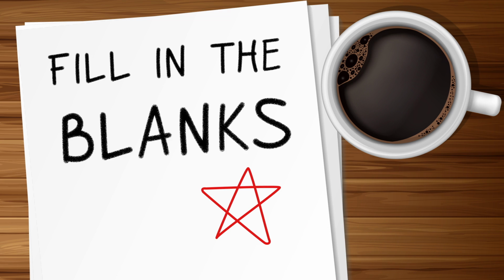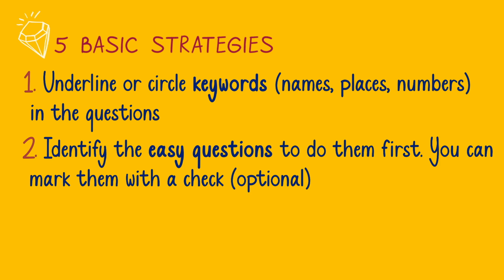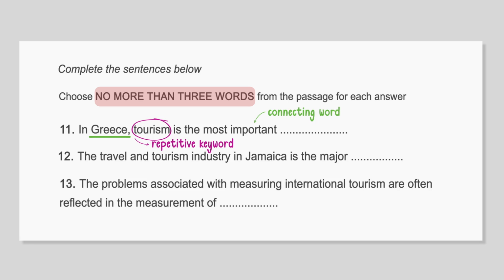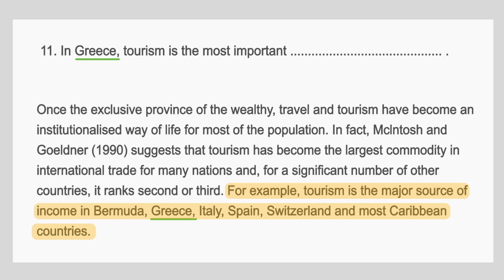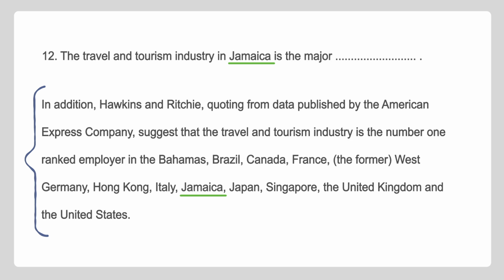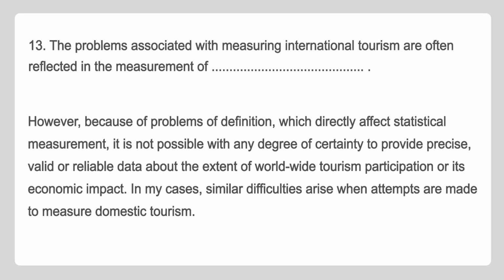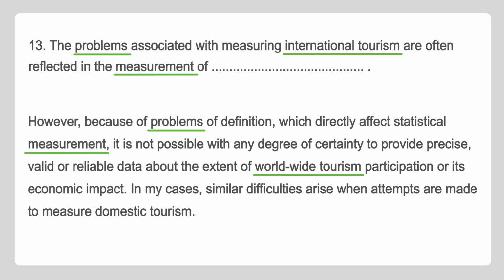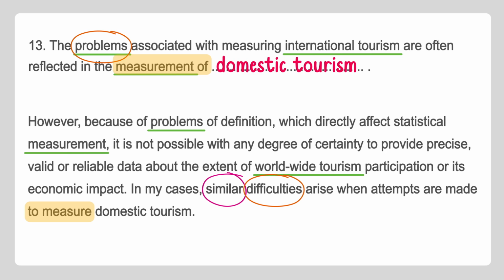IELTS Academic Reading Fill in the Blank Questions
Today, in this episode, I'm going to teach you how to answer fill in the blank questions in IELTS Academic Reading. you will learn strategies that will definitely help you answer any fill in the blank questions in IELTS.